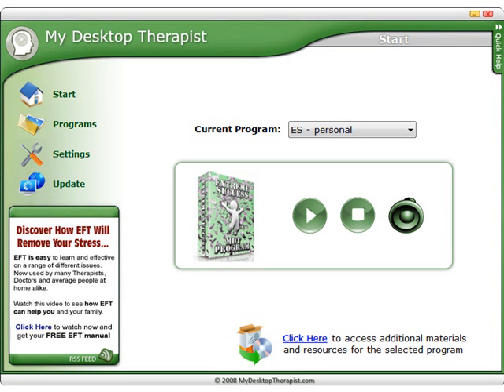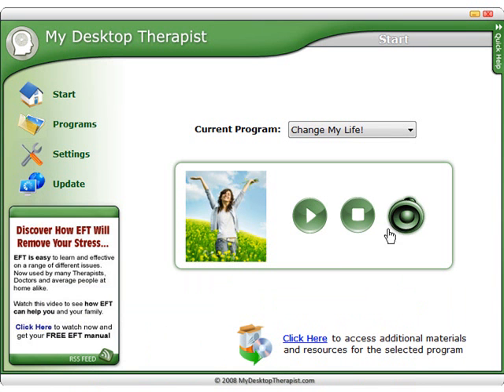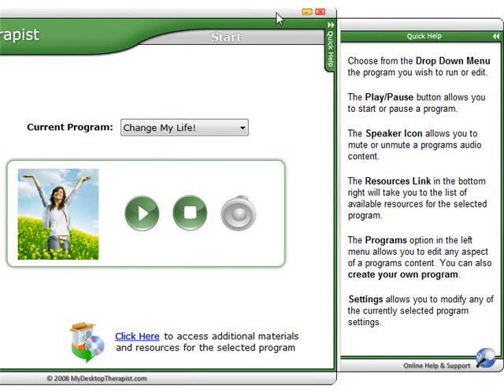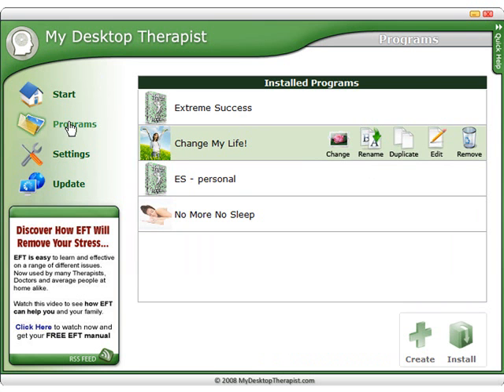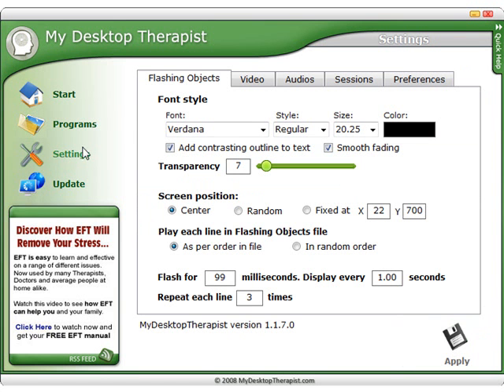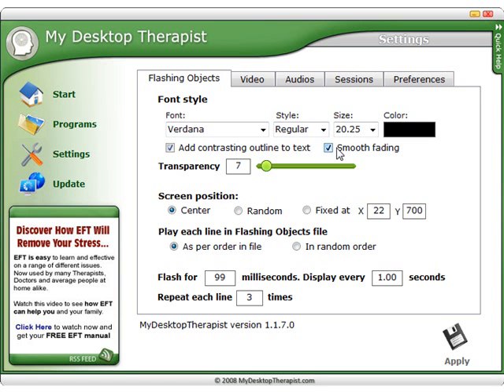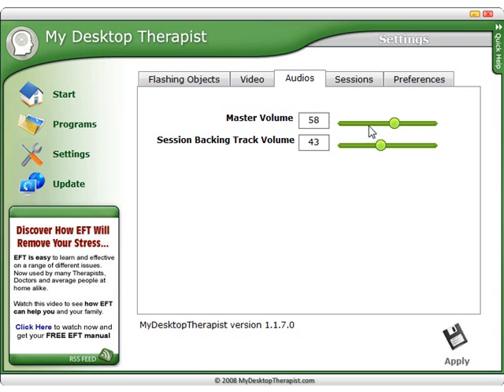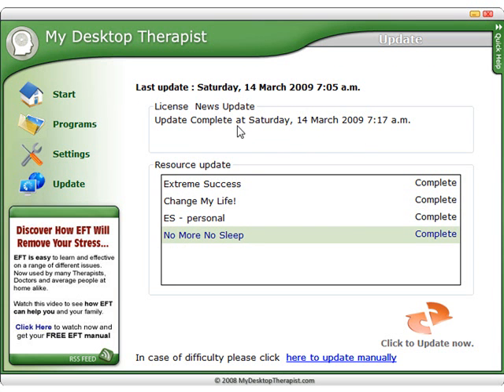Using My Desktop Therapist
An overview of the basic functions within My Desktop Therapist.

MDT is free subliminal software with text, image, audio and video capability. It has an additional multimedia sessions module for playing EFT, NLP and Hypnosis sessions.